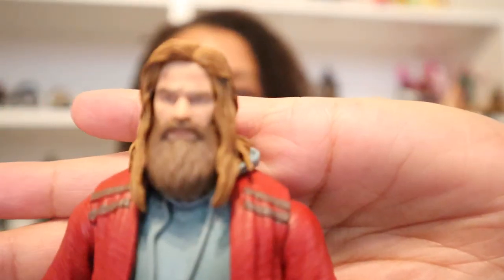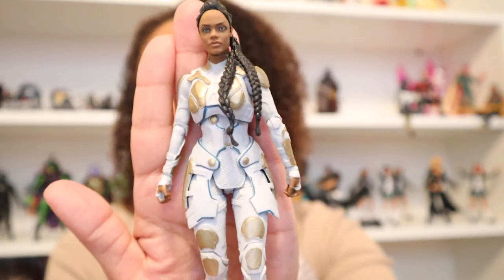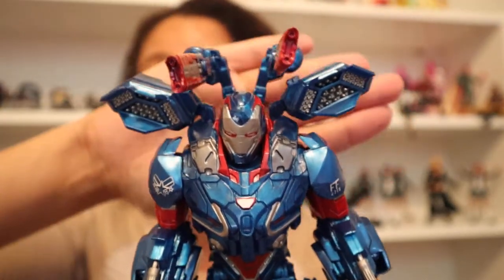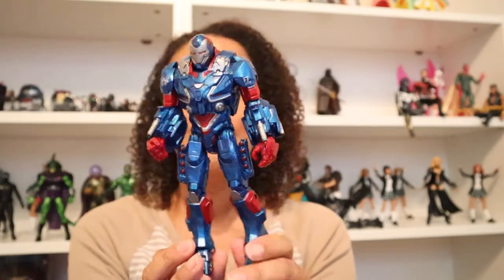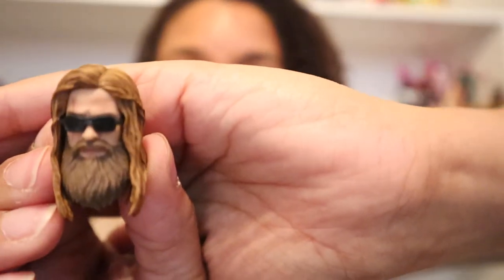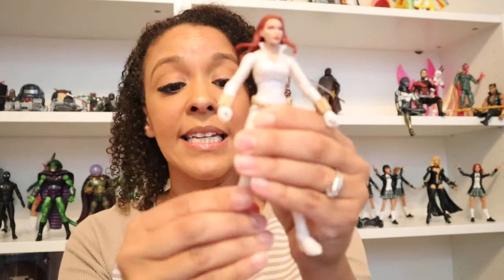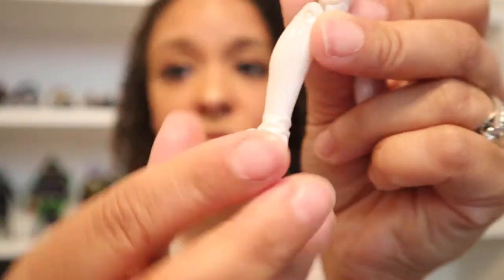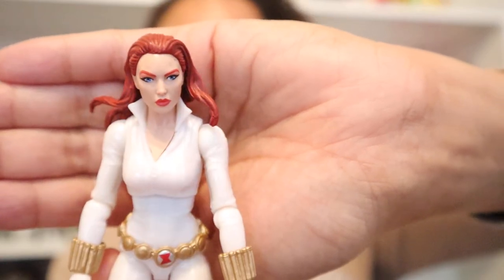FAT THOR BAF! VALKYRIE! IRON PATRIOT! A NEW BLACK WIDOW!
I finally finished my Fat Thor BAF and I'm not disappointed! I'm not doing a lot of hunting right now, but I did pick up a new Black Widow, and she's lovely! Check it out!